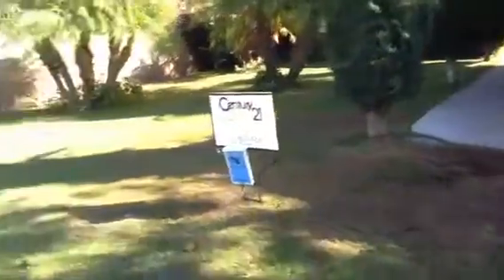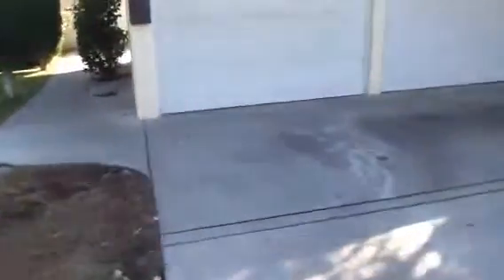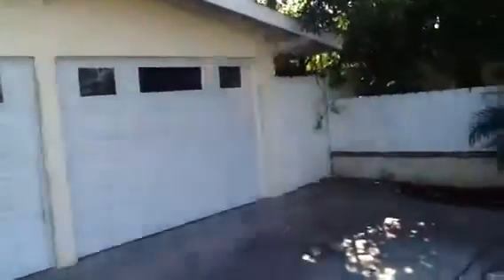E. Chelsea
Listed by The Elizabeth Do Team